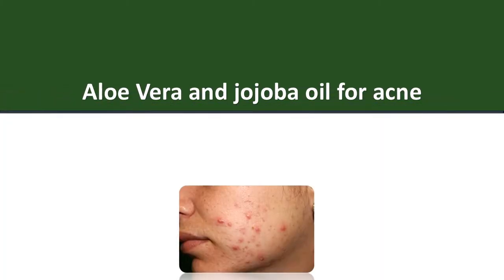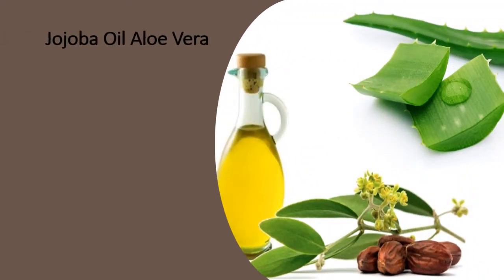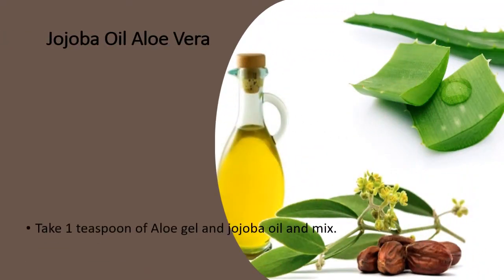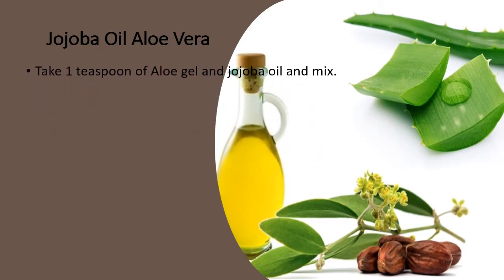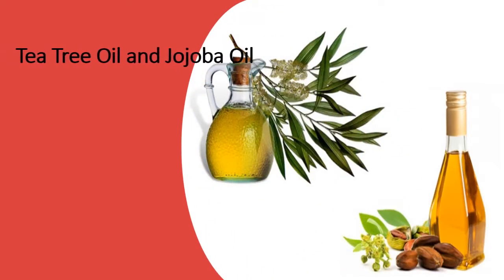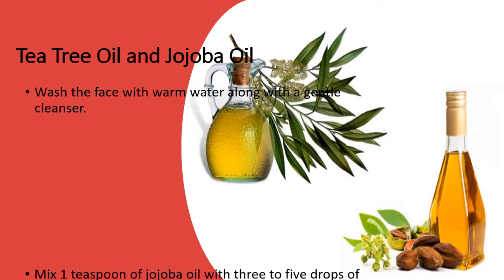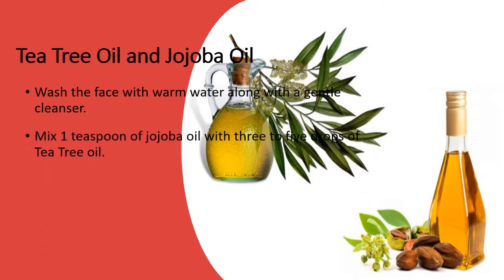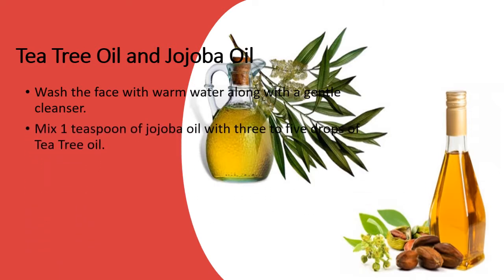Tips To Use Aloe Vera And Jojoba Oil For Acne - How To Get Rid Acne By Home Remedies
Aloe Vera and jojoba oil for acne.

Jojoba Oil Aloe Vera.
Take 1 teaspoon of Aloe gel and jojoba oil and mix.
Wash the face after pat it dry.
Dab the mix lightly around the impacted areas of the face.
Allow the mixture to operate to your skin for 10 to 15 minutes
 then rinse.
Pat the skin dry having a clean towel.
Continue doing this home treatment solution for acne 2 times every day to effectively treat pimples and scars.

Tea Tree Oil and Jojoba Oil.
Wash the face with warm water along with a gentle cleanser.
Mix 1 teaspoon of jojoba oil with three to five drops of Tea Tree oil.
Use the oil mixture on pimples
 cysts
 etc. with the aid of a cotton pad.
Repeat 2 to 3 times daily before you get the preferred results.